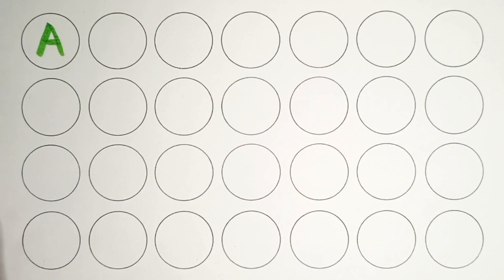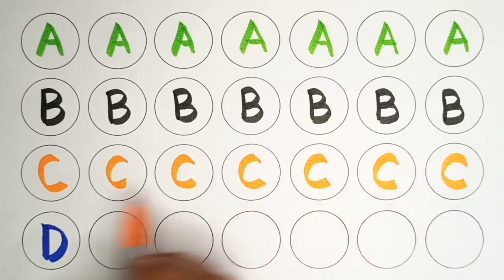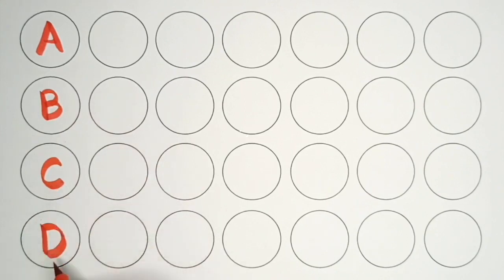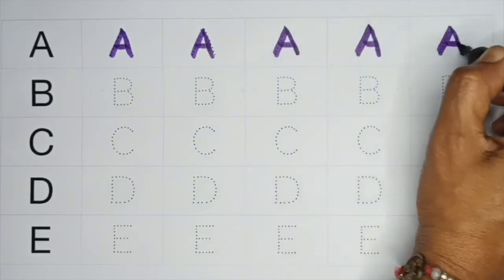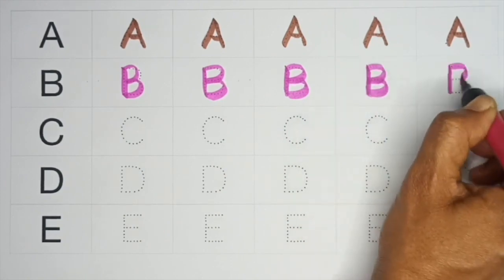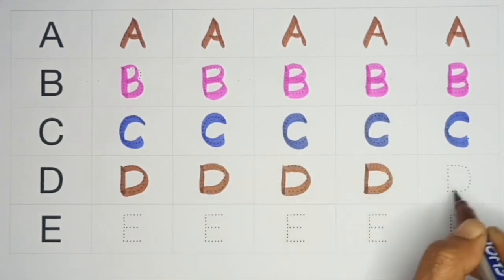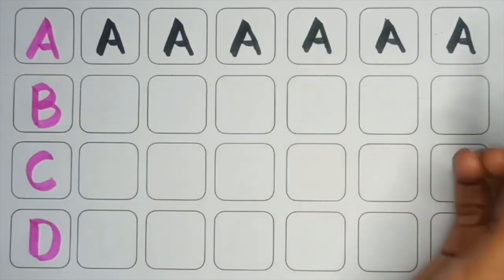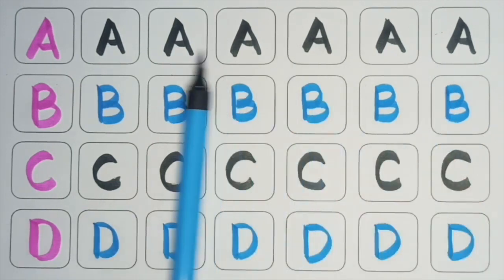A for apple, B for Ball, English Alphabets, छोटे बच्चों की पढ़ाई, toddlers abcdsongs kidssong 903